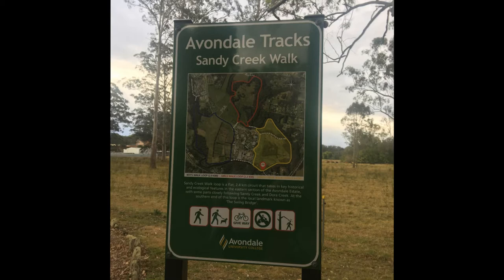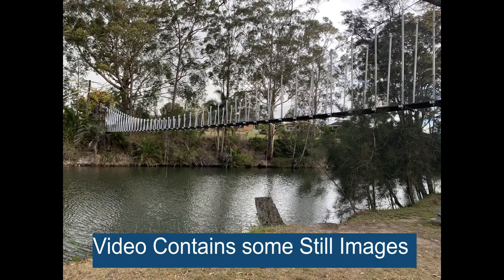Dora Creek - Swing Bridge - Cooranbong - Sandy Creek Walk & the Weet-Bix factory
Had a lovely walk which started at the Swing Bridge. The bridge was built by the Weetbix factory. At the beginning of the video, there are only distance shots of the factory. Some close-ups are towards the end. The walk runs along Dora Creek which is in NSW, Australia. Dora Creek runs into Lake Macquarie. When away from Dora Creek the walk is around and through the Avondale estate.

The easiest entry point to the swing bridge is at the cul-de-sac on Victory Street Cooranbong.